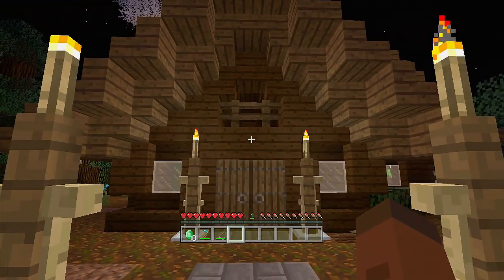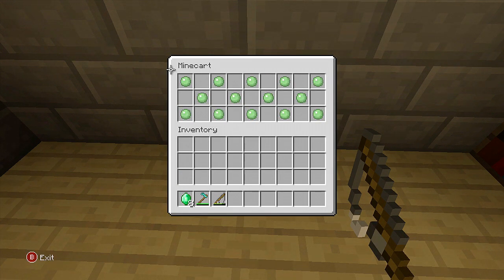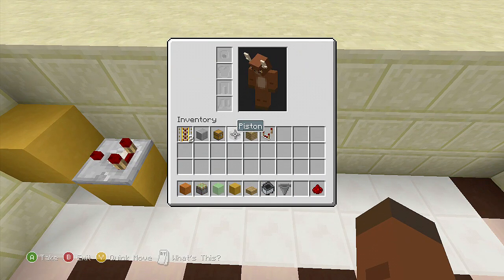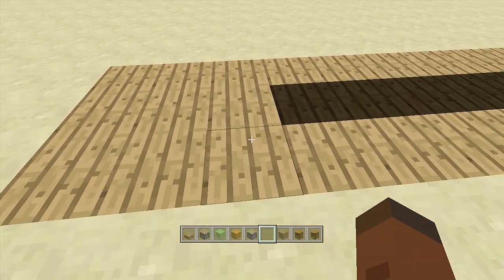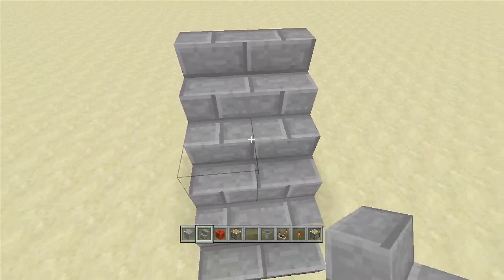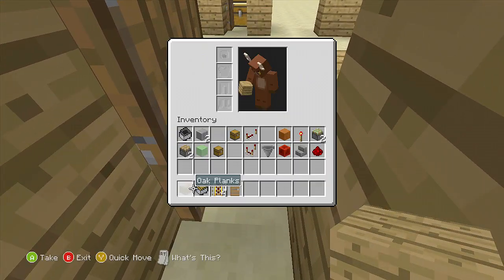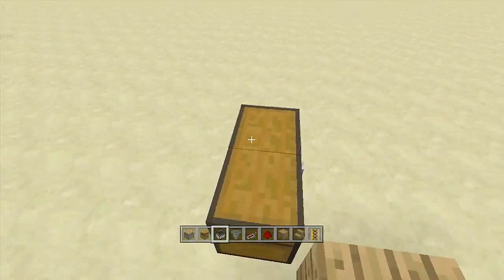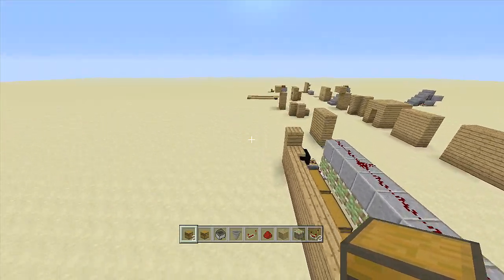10 Ways To Hide Your Chest In Minecraft!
Hello, everyone! in this video, I'll be showing how to protect your loot by using 10 Ways To Hide Your Chests in Minecraft!